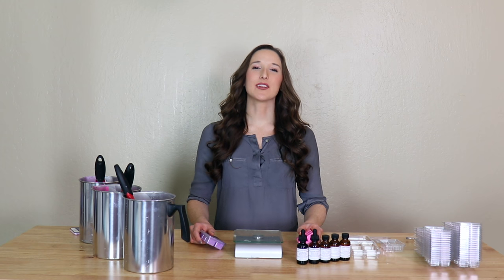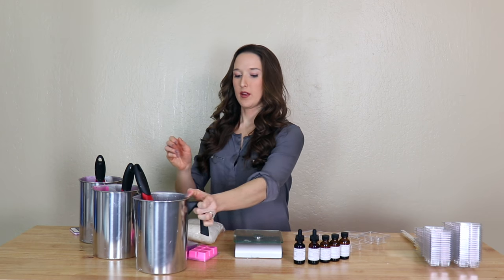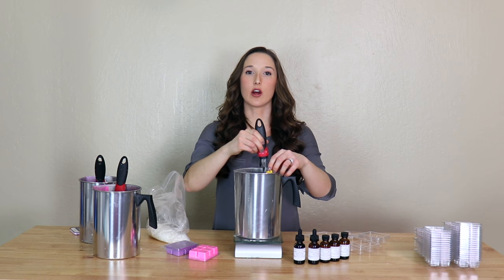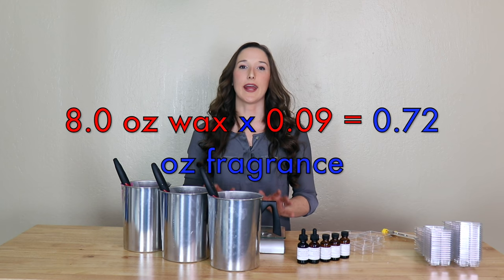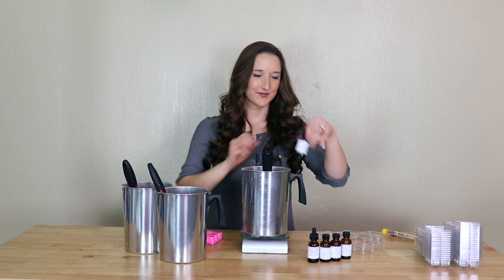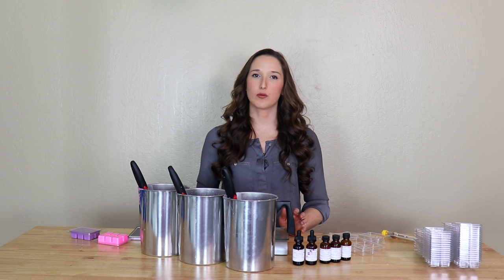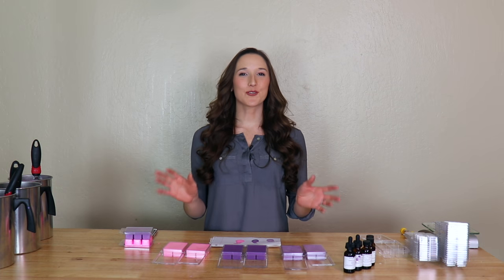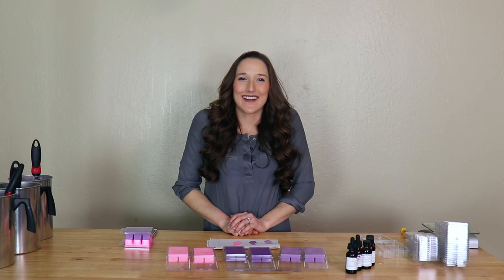How to Make Wax Melts with Soy Wax Clamshells Tarts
Learn how to make wax melts with soy wax using clamshells! Soy wax melts are a fun and easy product that everyone loves, they’re especially great for customers or friends who don’t burn candles. They’re quick and inexpensive to make, leaving a great margin if you plan on selling them!

We offer all the ingredients needed to make your own soy wax tarts

In this video I show you how to make these soy wax melts every step of the way, including how to measure, pour, scent, and color them! Follow along and learn for yourself!

Have fun making and selling your wax melts and happy DIY candle making!